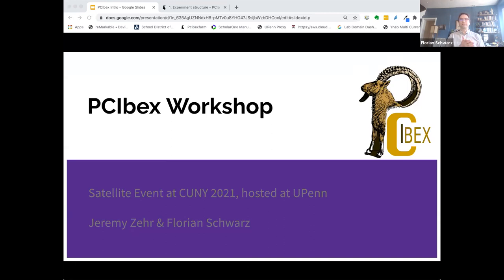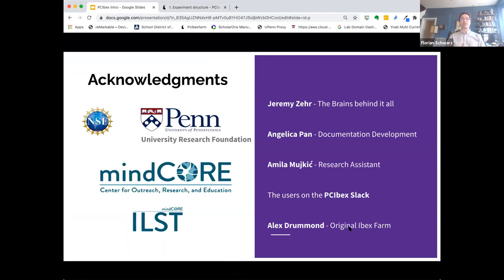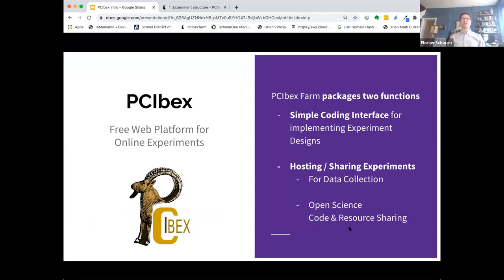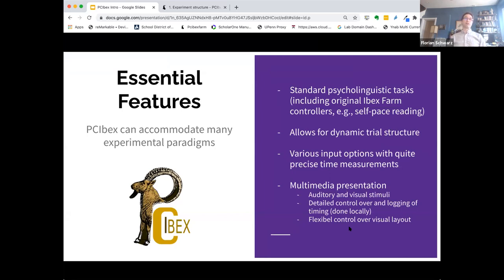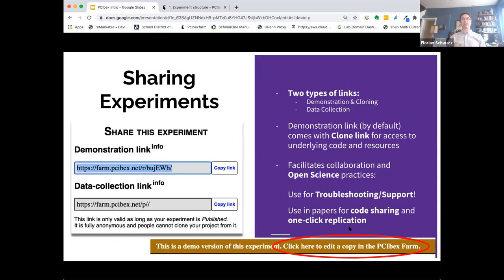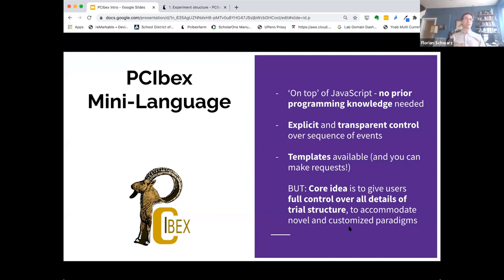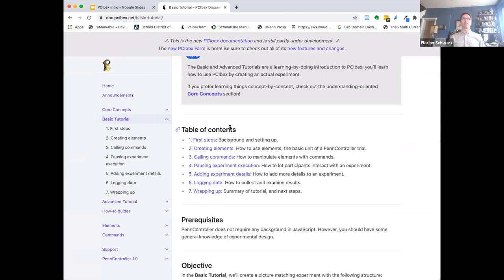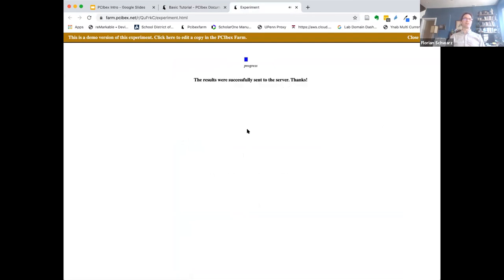PCIbex webinar at CUNY 2021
This is a recording of a webinar on PCIbex that was given at the 2021 edition of the CUNY conference. It introduces PennController for IBEX, or PCIbex, a solution to design, host and run online experiments.

Closed captions were generated live, starting at 10:30

Please visit doc.pcibex.net to learn more about PCIbex